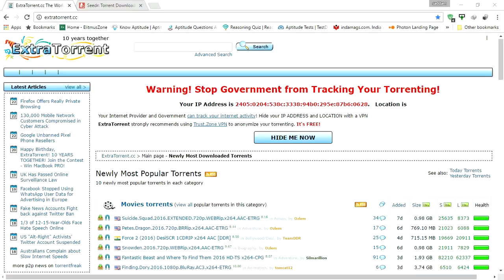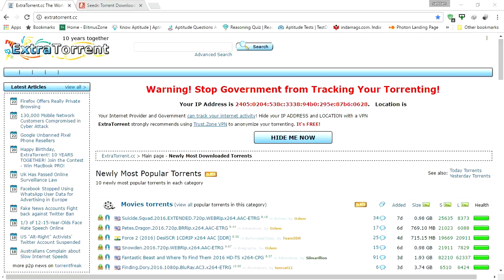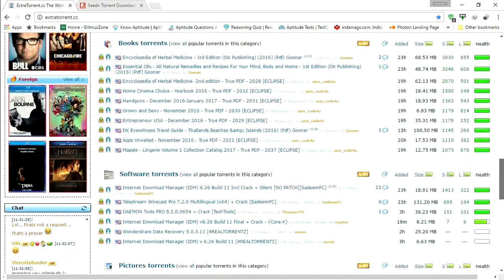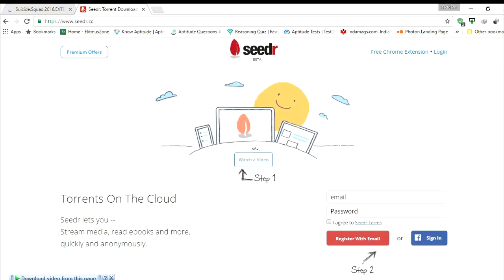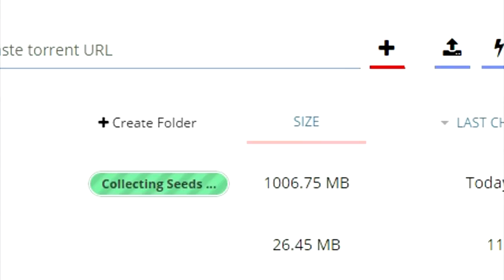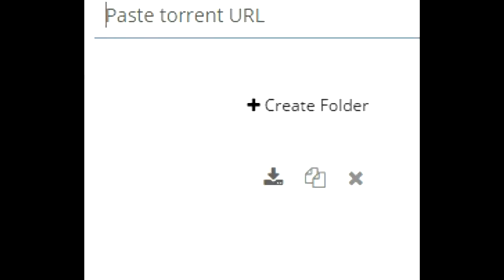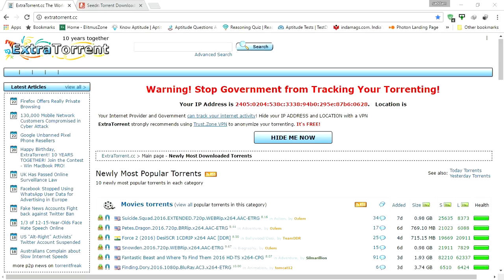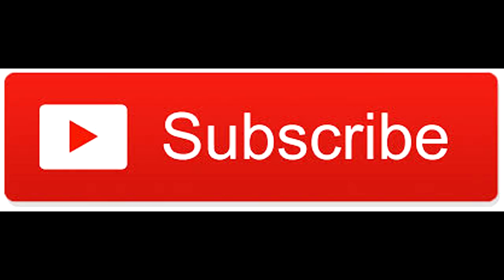Download torrent files faster without using torrent client like Bittorrent and utorrent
Hello guys,
      In this video i'm showing how to download torrent files faster without using Bittorrent and utorrent. so watch this video completely. hope u guys enjoyed this video

websites used in this video:

extratorrent.cc
seedr.cc